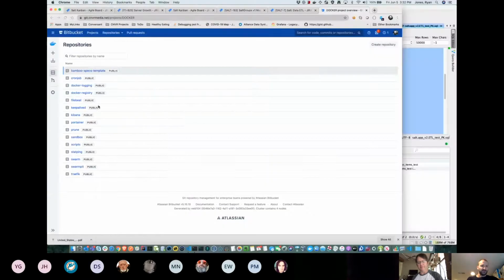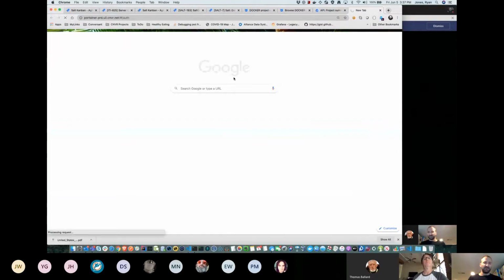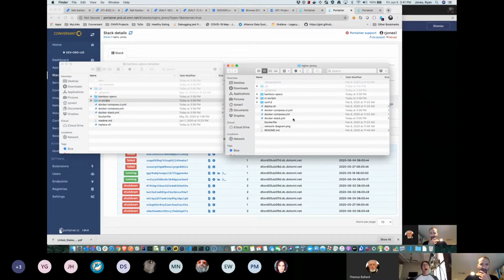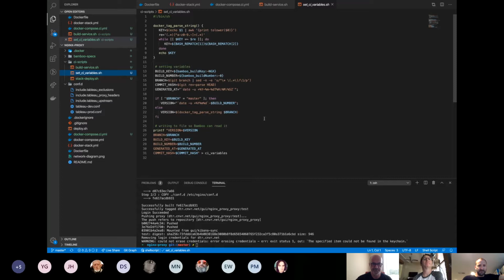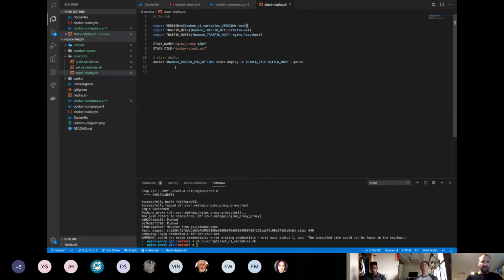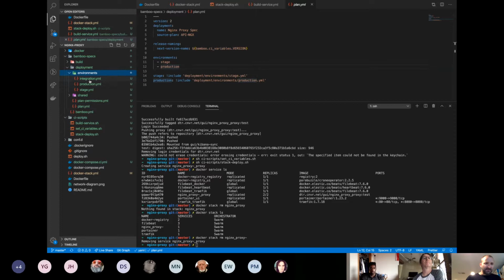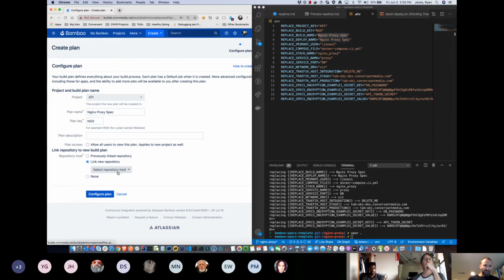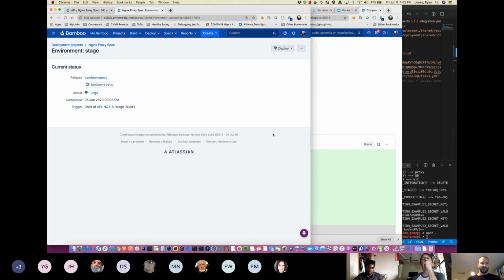Bamboo Specs Template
Live Demo creating a new Bamboo Specs from Bamboo Specs Template